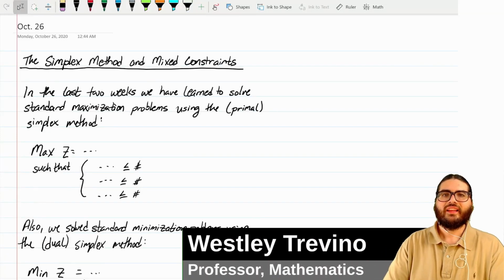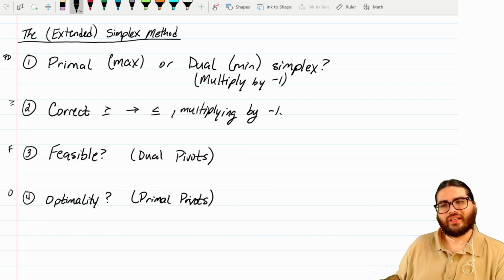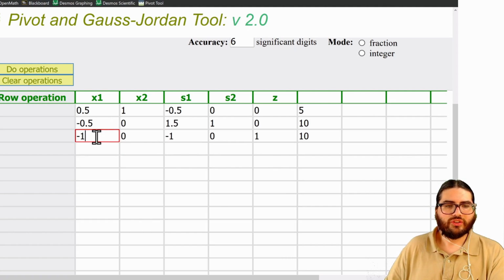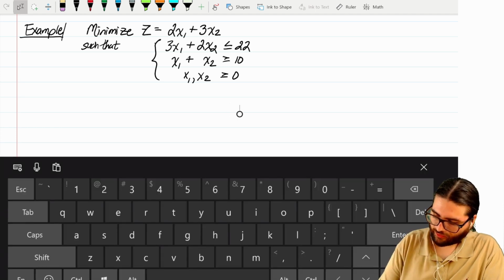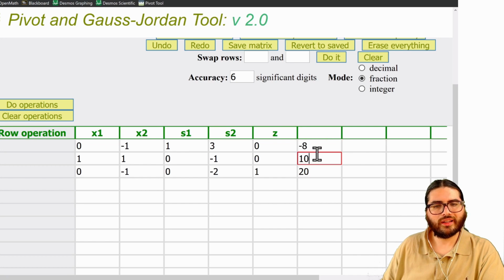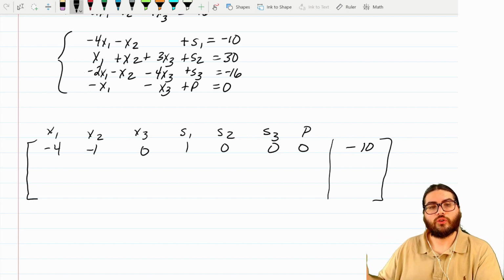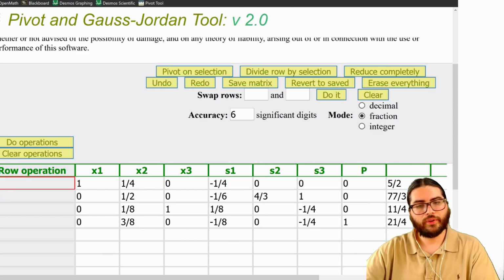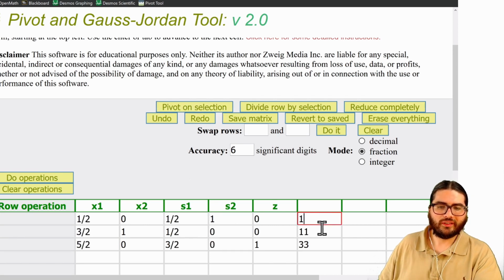Extended Simplex Method (MATH 1324, Fall 2020, #17)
- Module J: Extensions of the Simplex Method

"Digital Rain" animation by Jahobr
Used under CC0 Public Domain